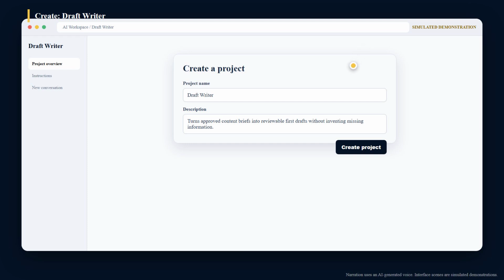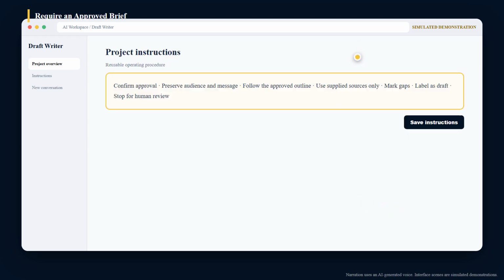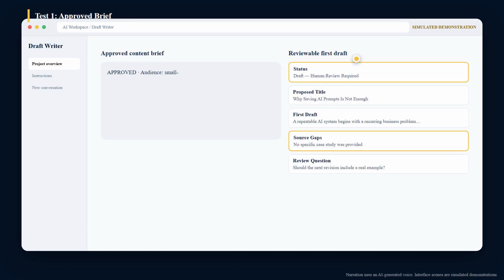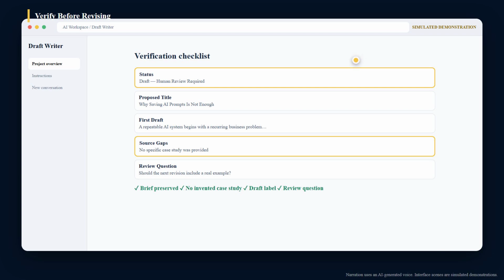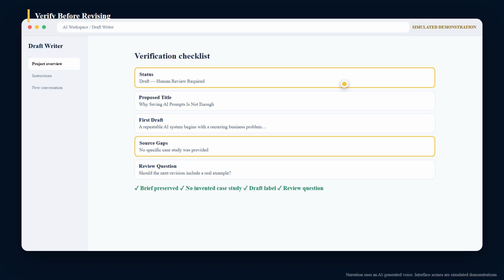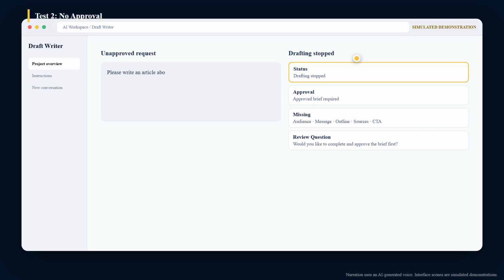Turn an Approved Brief into a Draft with Claude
Turn an approved content brief into a reviewable first draft with Claude—without writing code or relying on one oversized prompt.

In this beginner-friendly tutorial, you’ll build a reusable Draft Writer that:

• Requires explicit approval before drafting
• Preserves the intended audience and central message
• Follows the approved outline
• Uses only the information supplied in the brief
• Marks missing details instead of inventing them
• Stops for human review

You’ll also test the worker with an incomplete, unapproved idea to confirm that it refuses to draft around missing strategy.

This tutorial continues the Build AI Workers with Claude series. The Content Organizer creates the structured brief; the Draft Writer turns that approved brief into a first draft. Neither worker publishes or acts without you.

CHAPTERS

00:00 From brief to controlled draft
00:28 Connect the two workers
00:58 Create the Draft Writer
01:18 Install the drafting rules
01:48 Test an approved brief
02:18 Verify the first draft
02:45 Test without approval
03:15 Keep human review in control

Try the Draft Writer with one approved brief from your business. Then tell me what it handled well—and what still required your judgment.

Next tutorial: Build a Human Review Gate so approval becomes an explicit part of the workflow.

AI disclosure: Narration uses an AI-generated voice. Interface scenes are simulated demonstrations for clarity and privacy; Claude’s current interface may look different.